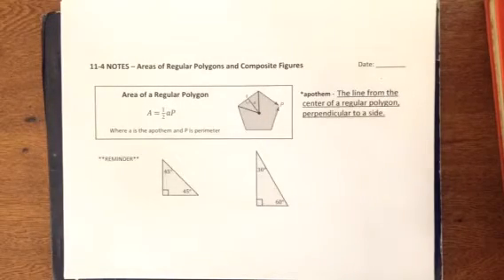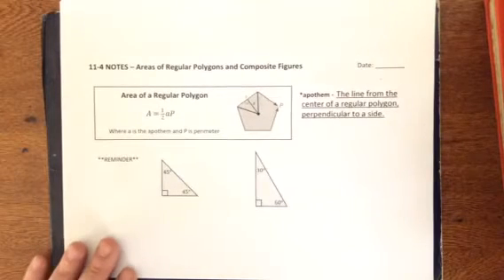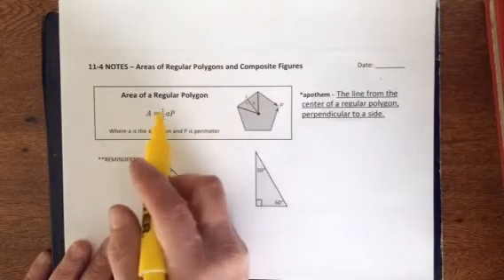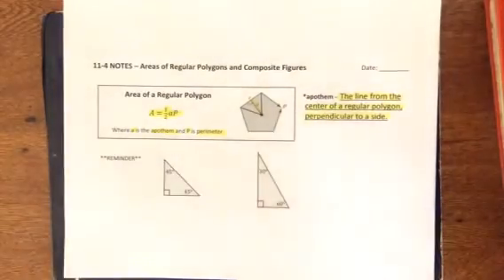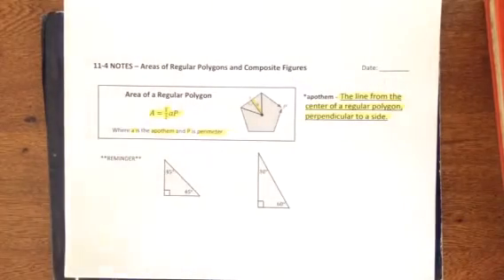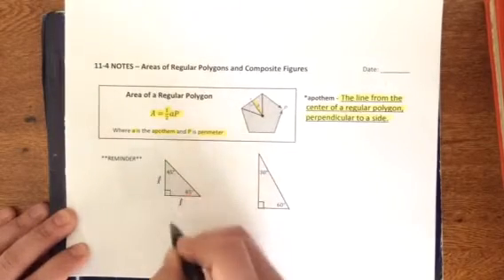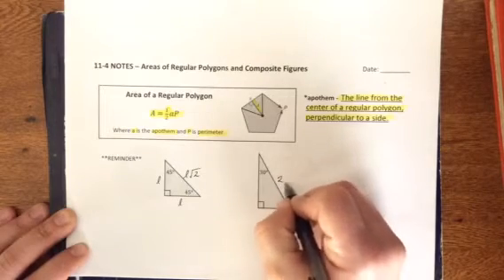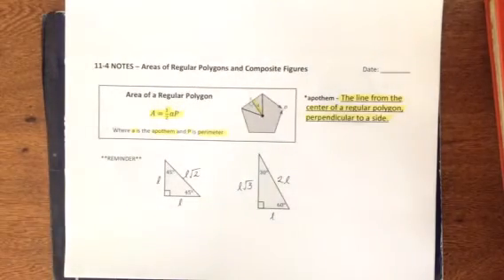11.4 Area of Regular Polygons (Part 1)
This video stops in the middle of example 3.  We will finish these in class.